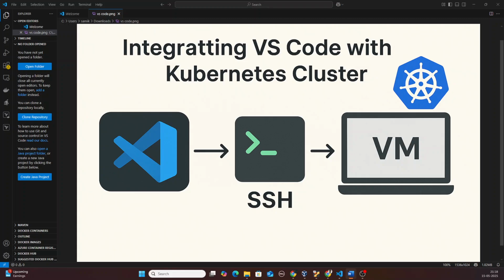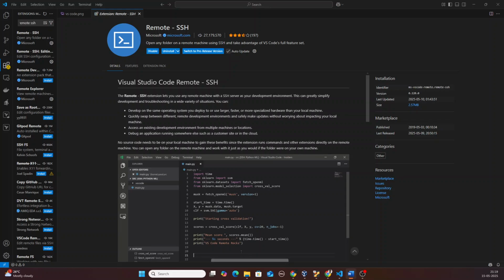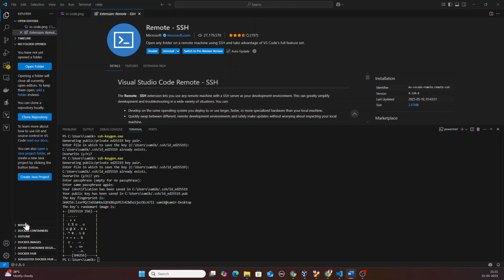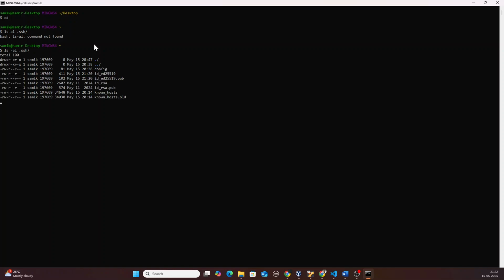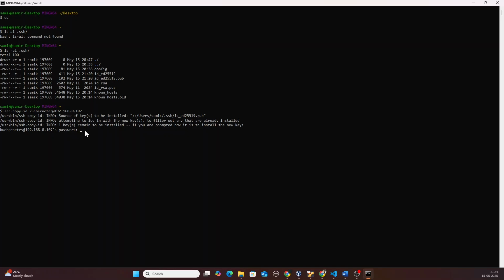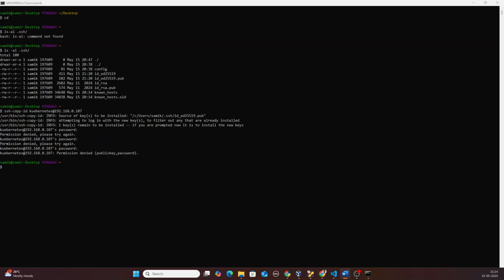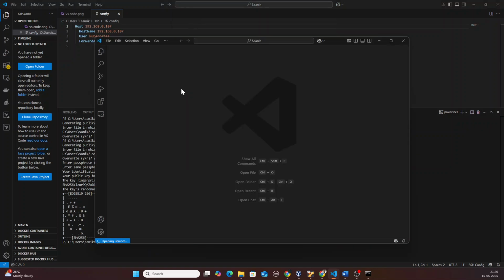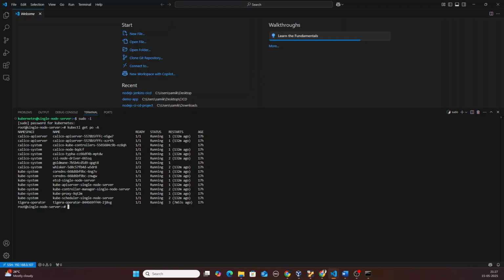VS Code Remote SSH with Kubernetes Cluster on Virtual Machine